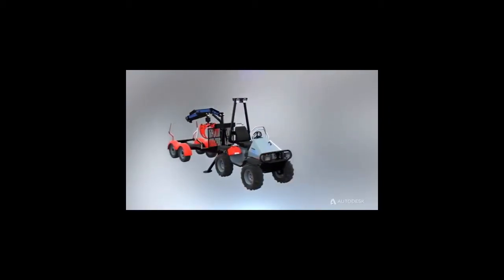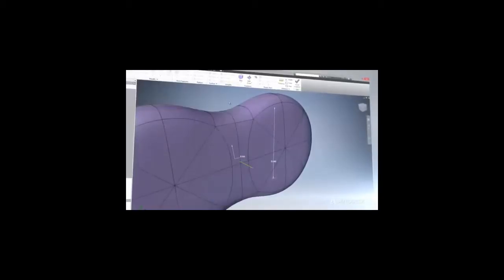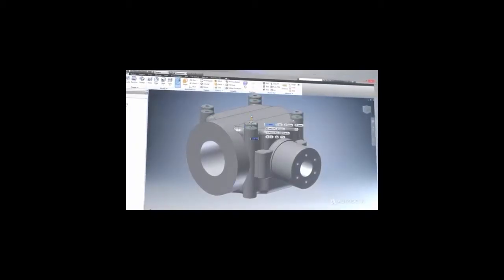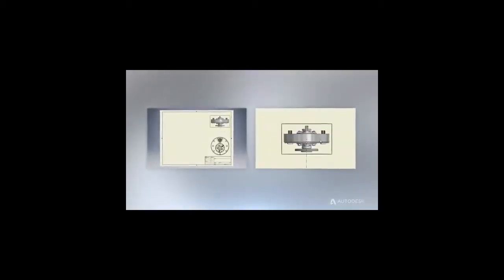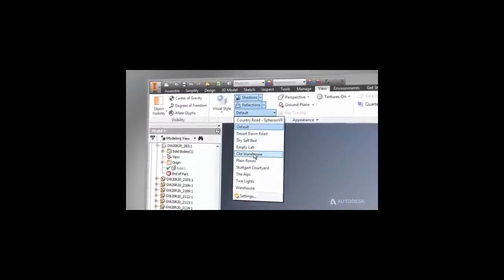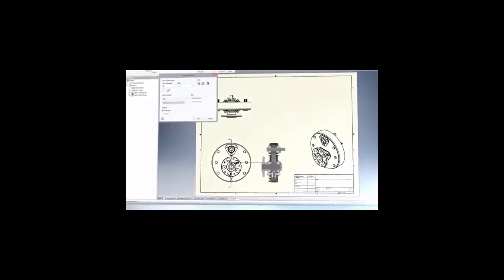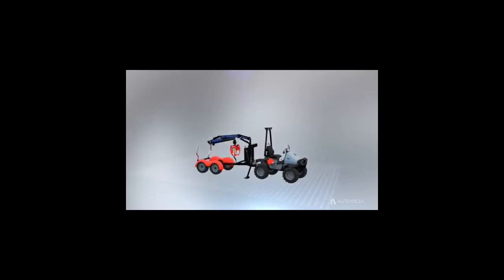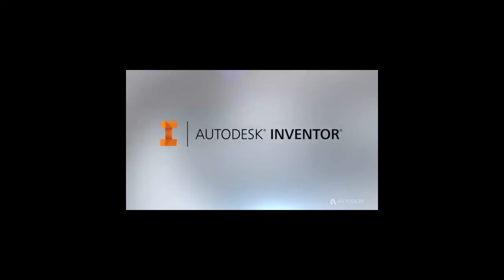Autodesk Inventor 2016 Genel Tanıtım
Inventor yazılımı ile detaylı mekanik tasarımlar gerçekleştirebilirsiniz.Tasarımlarınızı 3 Boyutlu olarak düzenleyip , mekanik olarak çalıştırabilirsiniz.Inventor yazılımı ile teknik resimler alabilir , teknik resimleri ölçülendirme,kesit alma,balonlama işlemlerini gerçekleştirebilirsiniz.

Autodesk Inventor ile modellerinizi eksiz olarak tasarlayıp , parametrik modelleme sayesinde istediğiniz düzenlemeleri tasarımın her aşamasında yapabilirsiniz.

Desita Yazılım olarak , Autodesk Inventor yazılımı ile , plastik parça , konstürüksüyon tasarımı , boru hattı çizimlerinde bilgi ve tecrübesini sizlerle paylaşmaktadır.

Desita Yazılım , Türkiye Yetkili bayisi olduğu Autodesk ürünlerini Desktop Subscription lisanslama yöntemi ile sizlere sunuyor.Ürünlerinizi ilk yatırım maliyeti olmadan, kullandığın kadar öde kiralama mantığı ile ,3 Aylık , Yıllık veya 2 ve 3 Yıllık olarak her zaman en güncel sürümde kullanabilirsiniz.

Desita Yazılım’ın Türkiye Yetkili bayisi olduğu Autodesk ürünlerinden , Inventor yazılımı ile detaylı mekanik tasarımlar gerçekleştirebilirsiniz.Tasarımlarınızı 3 Boyutlu olarak düzenleyip , mekanik olarak çalıştırabilirsiniz.Inventor yazılımı ile teknik resimler alabilir, teknik resimleri ölçülendirme,kesit alma,balonlama işlemlerini gerçekleştirebilirsiniz.